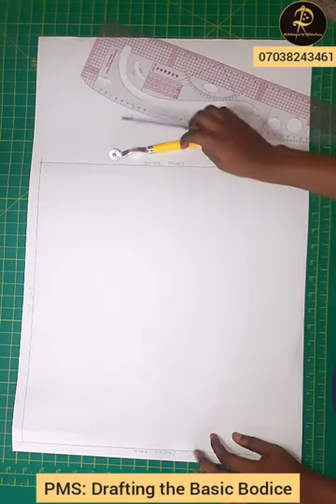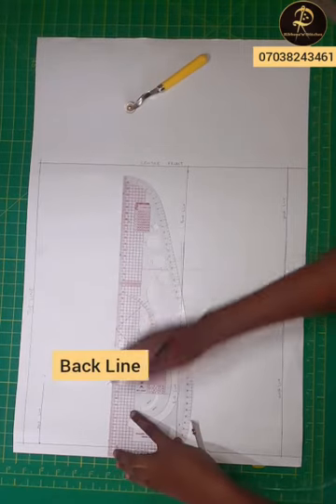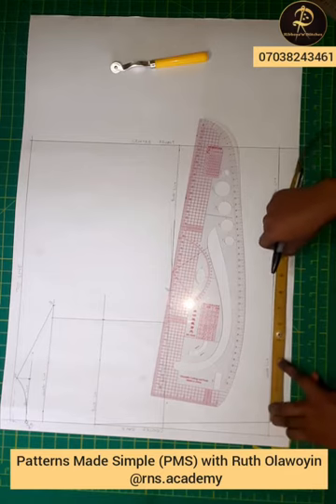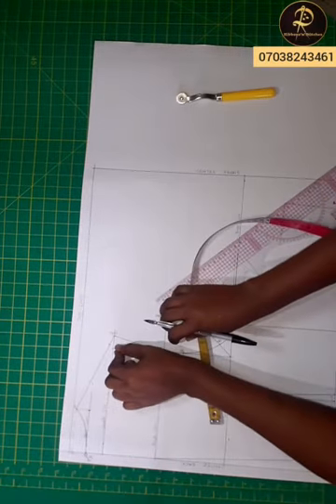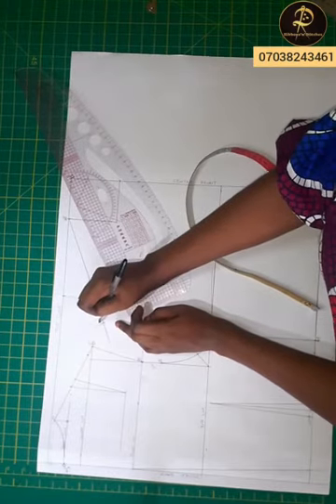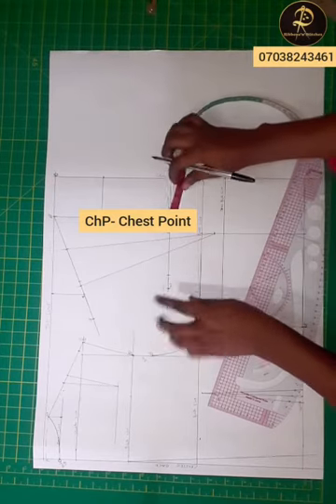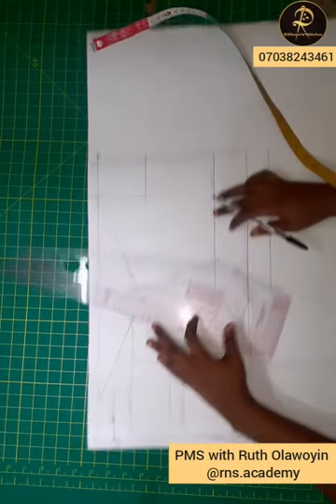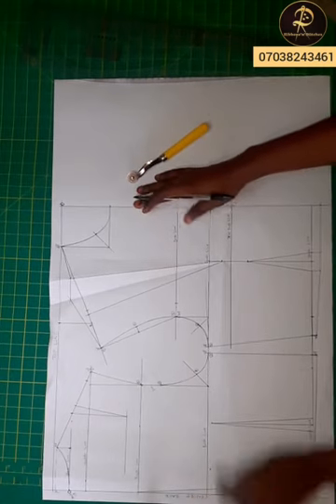Natalie Bray Bodice SIMPLIFIED 2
This video further simplified Natalie Bray bodice especially for those that are familiar with taking measurements in inches.